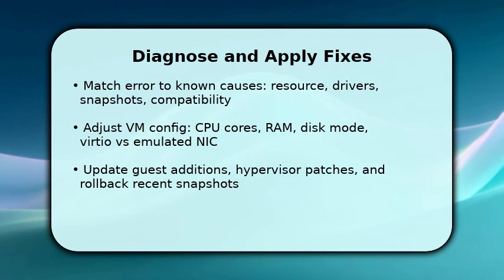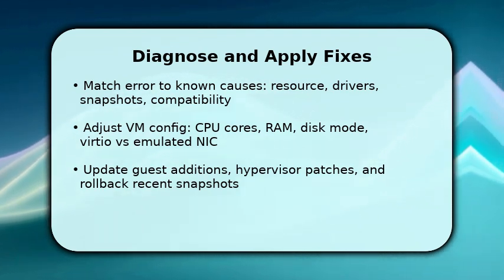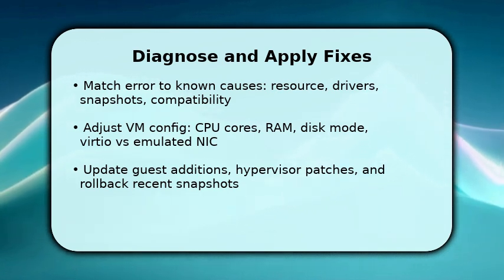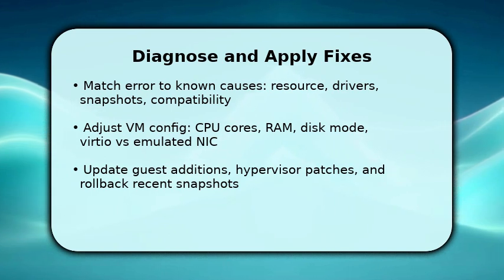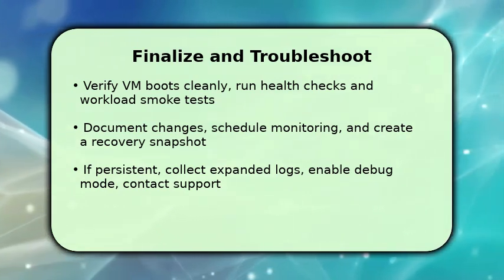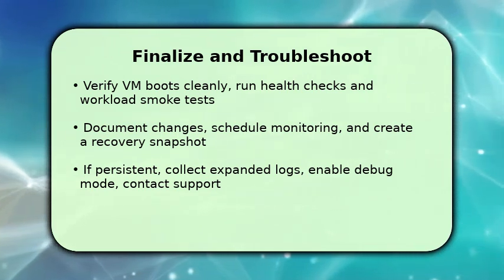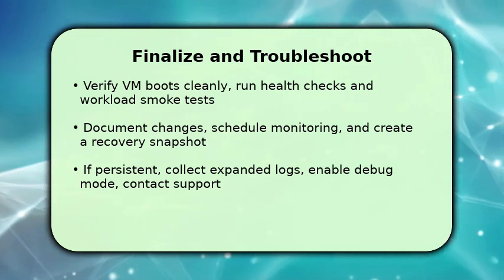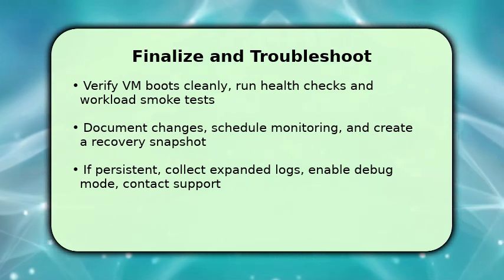How to Fix Virtual Machine Error - Easy Guide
How to Fix Virtual Machine Error - Easy Guide | 🔒 Surfshark VPN Deal — Stay private and secure. $1.99/mo + 3 Months Free ▸

Discover a step-bythy guide to troubleshooting common virtual machine errors. This video will walk you through identifying and resolving issues that can arise when running VMs, ensuring your digital environment remains stable and efficient.

virtual machines, VM error fix, troubleshoot VM, running a Virtual Machine, fix virtual machine glitches,